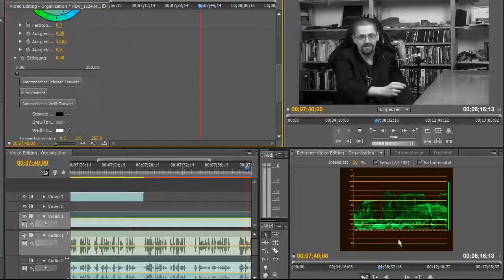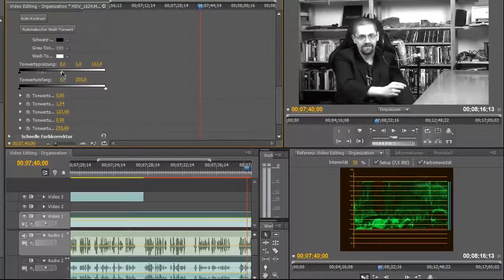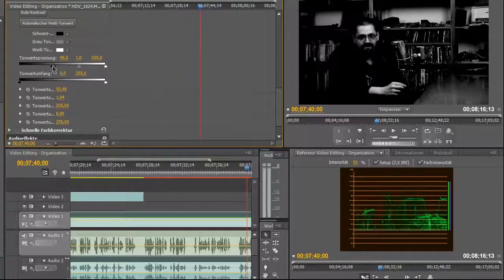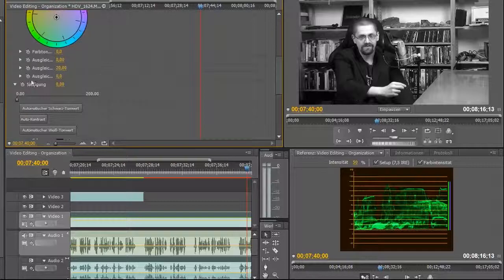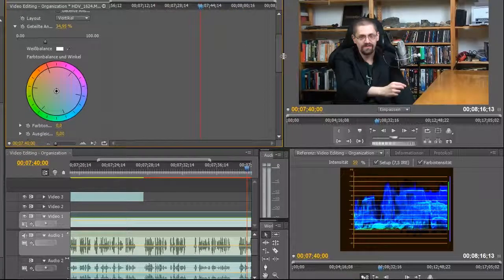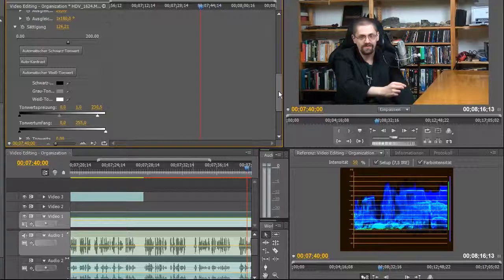How To Do Color Correction In Videos